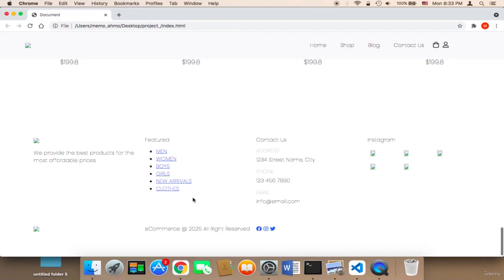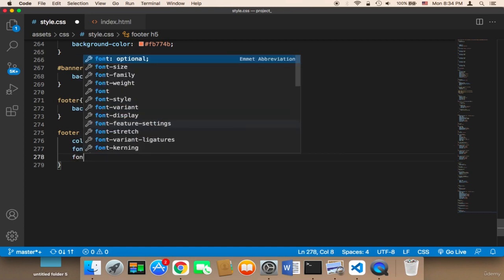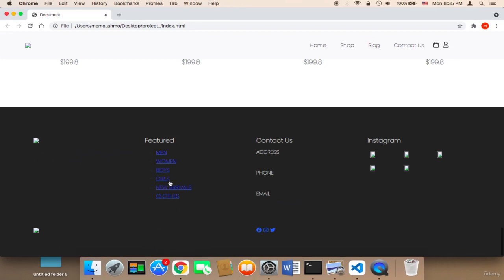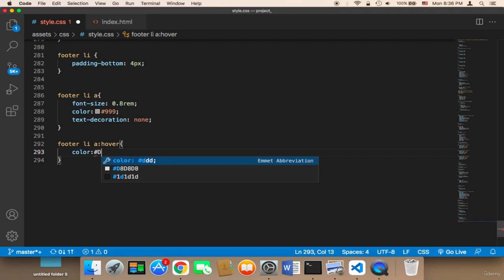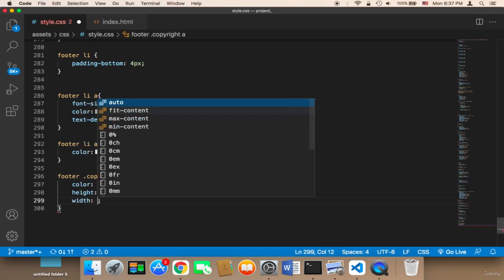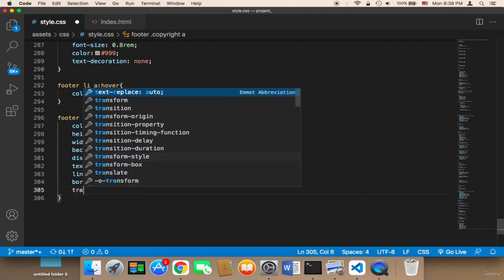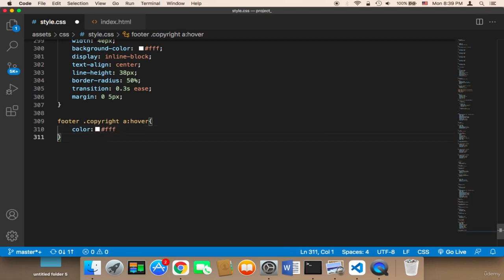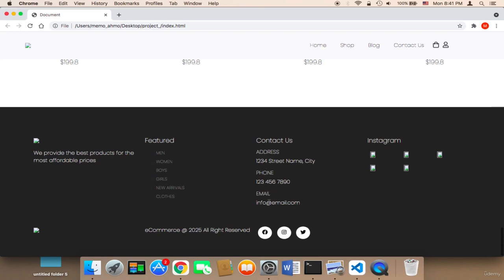Footer design #30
Hi!

I will develop any website with databases, mysql, queries, php.etc.Online  Ecommerce System in PHP MySQL Project with Source Code is intended for use on an e-commerce website.
 The design is appropriate for both modest and large enterprises. It was designed for your shopping store, fashion store, clothes store, digital store, watch store, men’s store, women’s store, children’s store, accessories store, shoe store, and other similar businesses. Designed on a grid structure, it’s simple to create your own website and modify any or all of the design elements.
It’s everything you’re looking for in your shop. Once you have access to Online Ecommerce System, you will have a complete eCommerce platform solution at your fingertips.

Online  Ecommerce System has a lot of useful features, and you can use it to build any eCommerce website.
 Online Ecommerce System is an excellent tool to use if you want to construct a website that makes a great impression and intrigues visitors.
 It will suit the needs of your website because it is simple to use.
 It comes with all of the required blocks and pre-built pieces to make building a gorgeous eCommerce website a breeze.Your website organizing very simple way.
This eCommerce system will you understand easy way and step by step.

Thanks